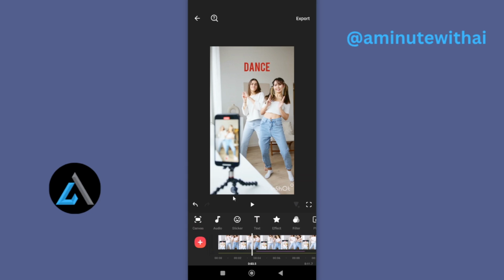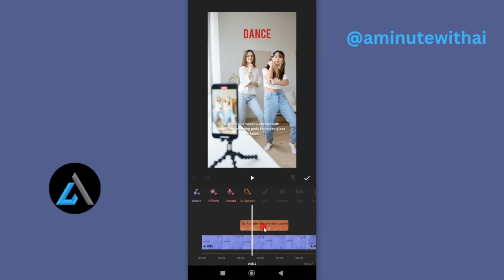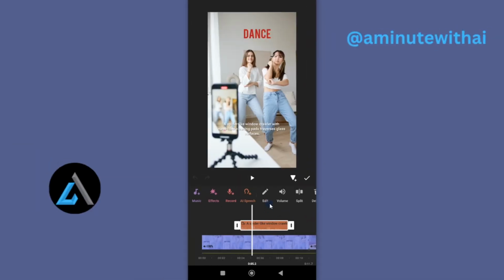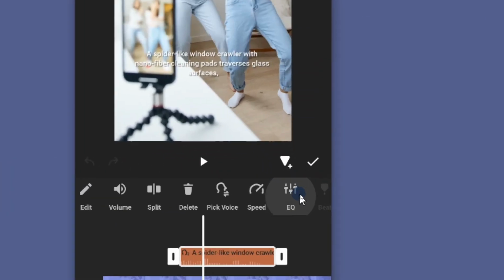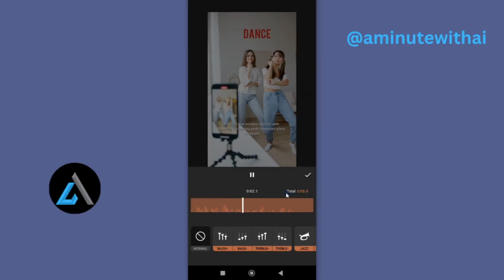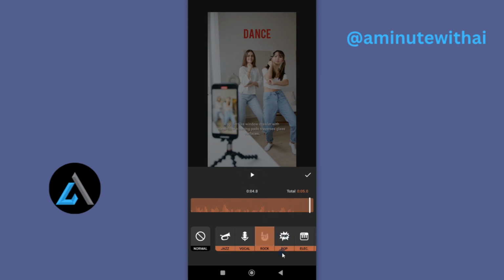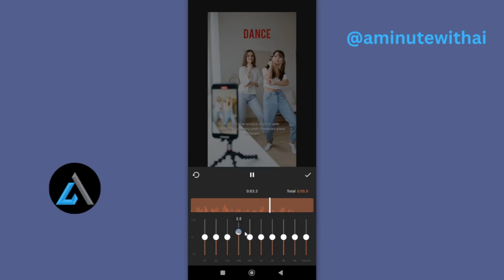How To Add Equalizer Effects On Audio In InShot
Want to enhance your audio quality with custom sound effects? In this tutorial, learn how to add and adjust equalizer effects on audio in the InShot app to fine-tune music, voiceovers, or soundtracks for a professional finish.